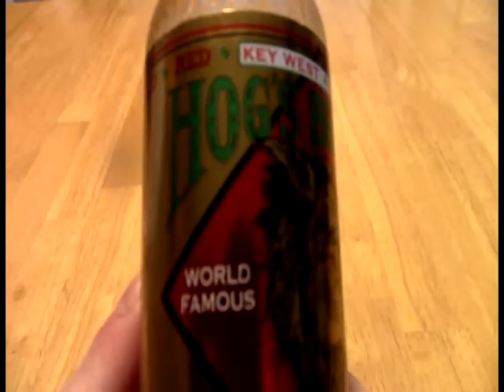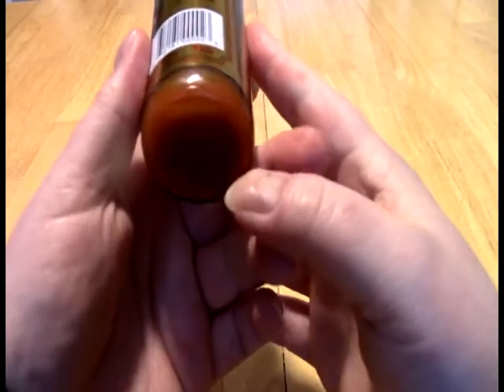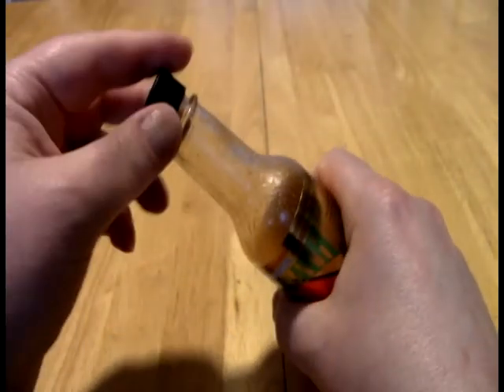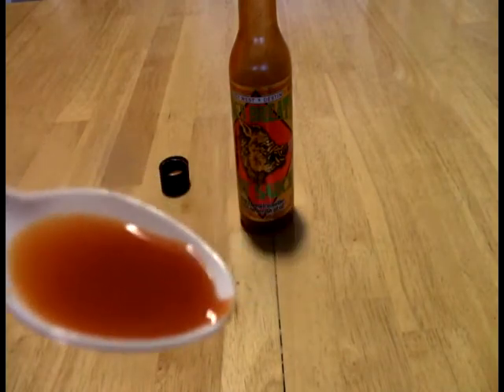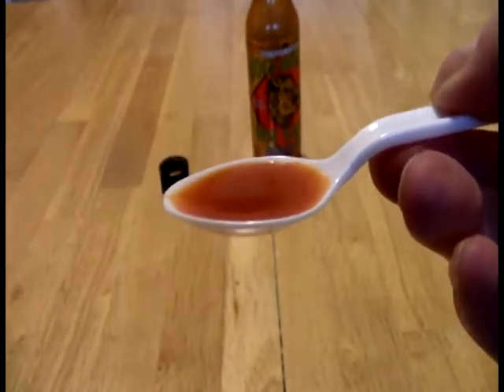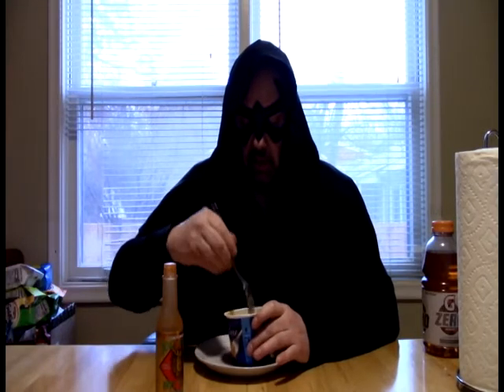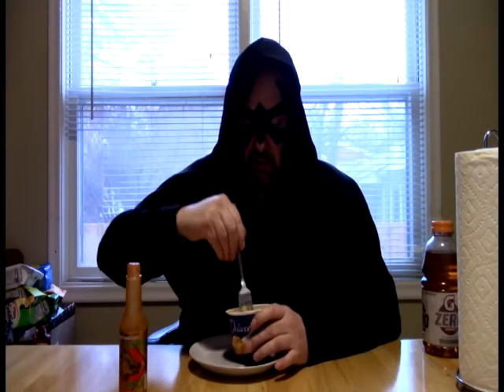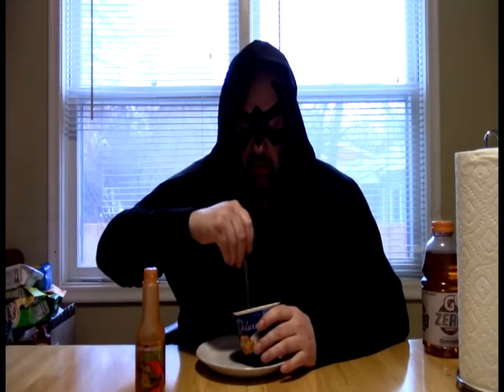FOH - Hog's Breath Red Hot Sauce Review Addendum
Support video for written review, featuring demonstration of application on Kraft Macaroni & Cheese.

My favorite hot sauce shop is now online!